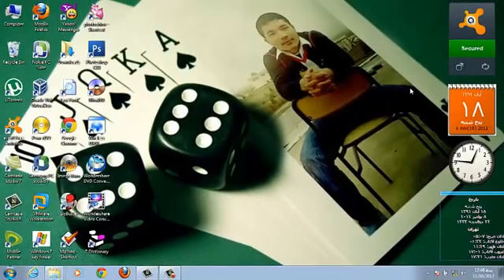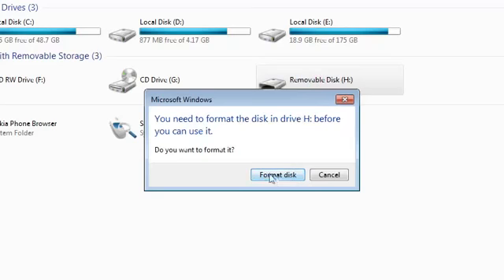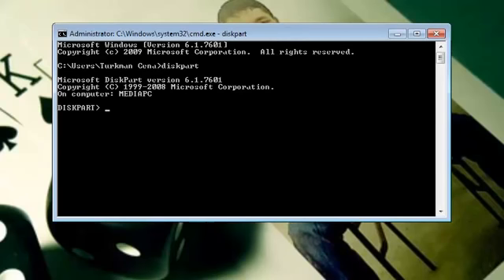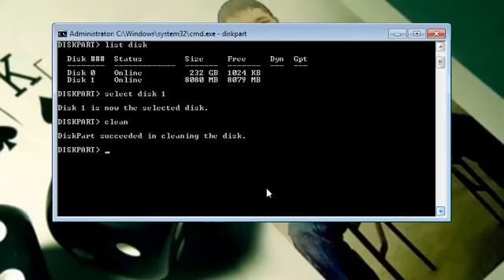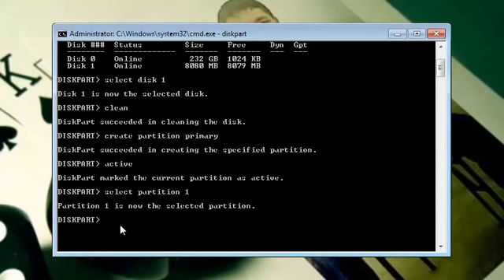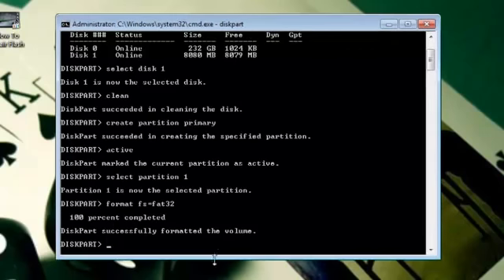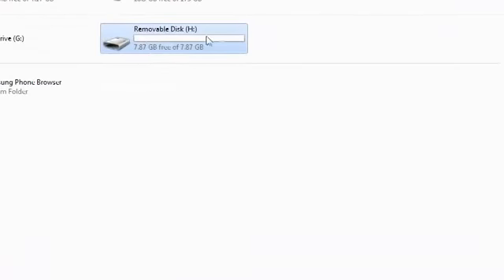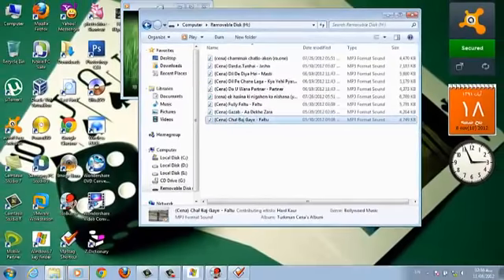HowTo 62 RepairACorrupted YtPak com